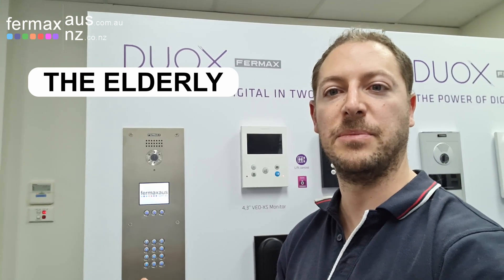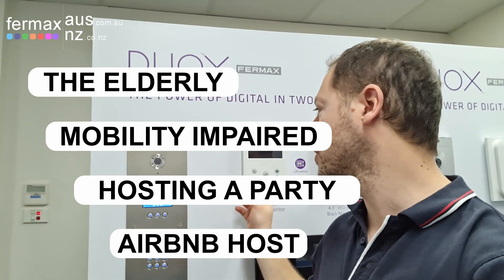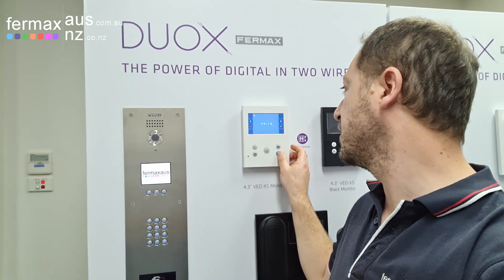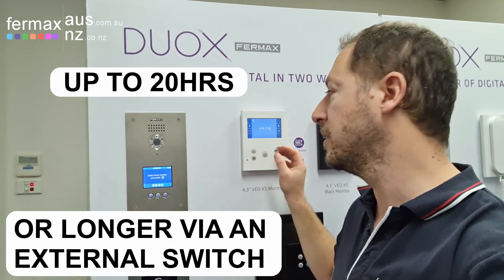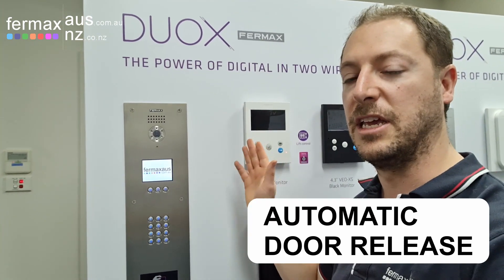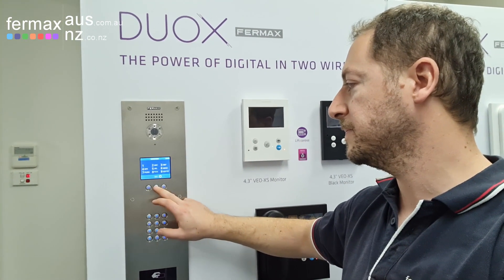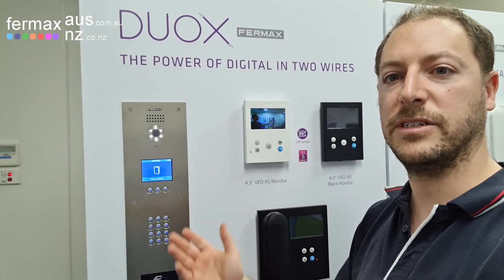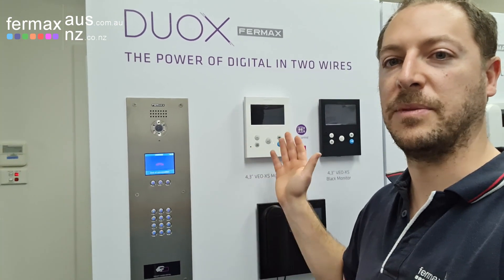FERMAX DUOX Doormatic Feature - Great for the Elderly, Mobility Impaired, Hosting a Party, etc..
Automatic door release for a prescribed period of time or controlled via an external switch.